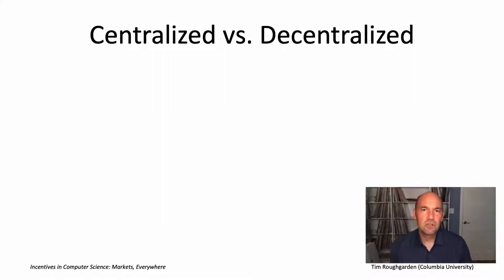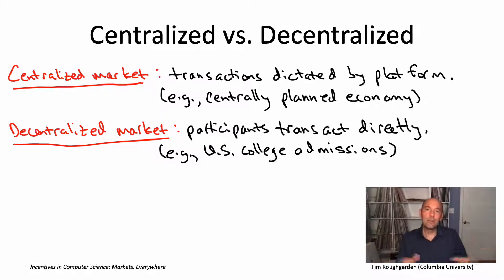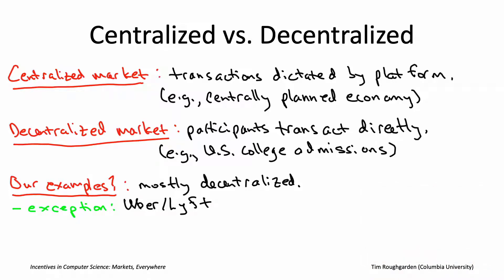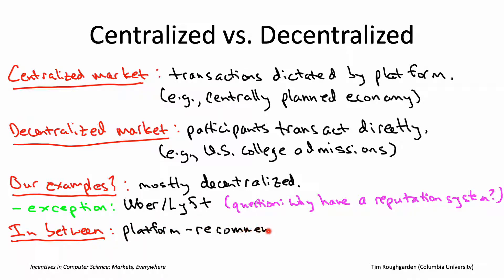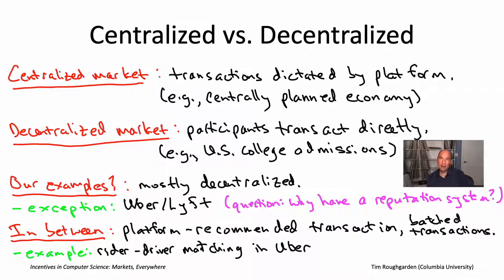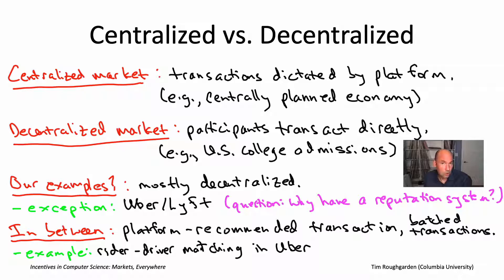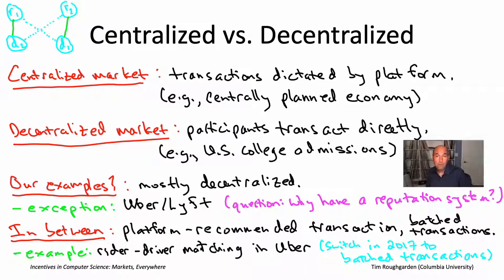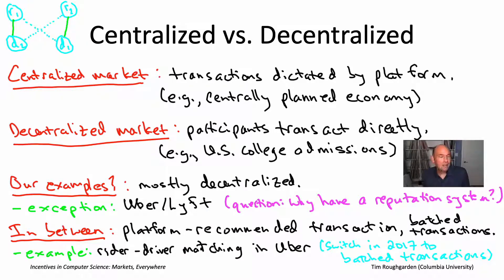Incentives in Computer Science (Lecture 1.3: Centralized vs. Decentralized Markets)